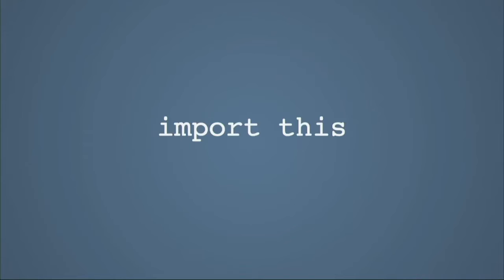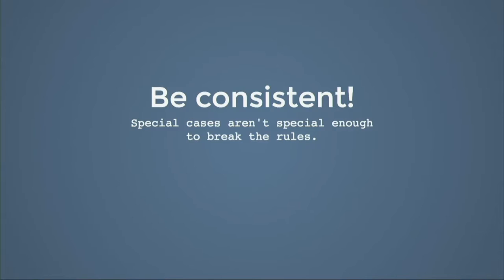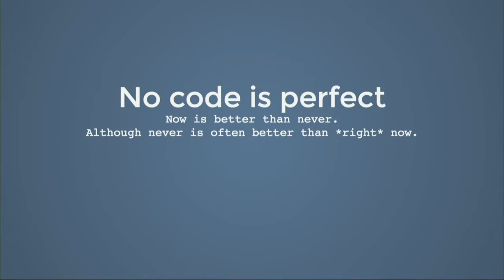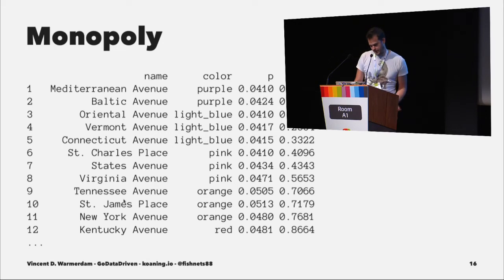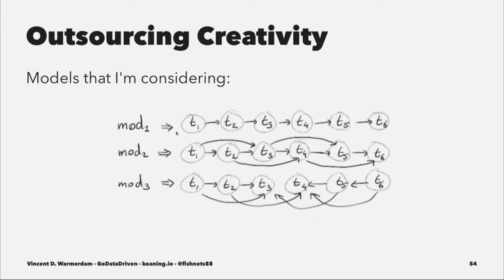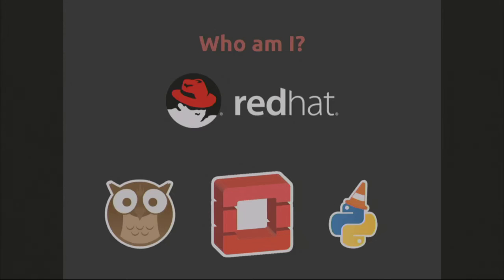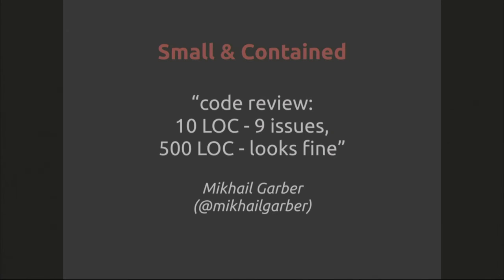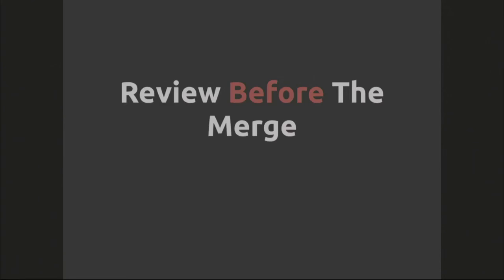Europython 2016-07-19 A1-AM